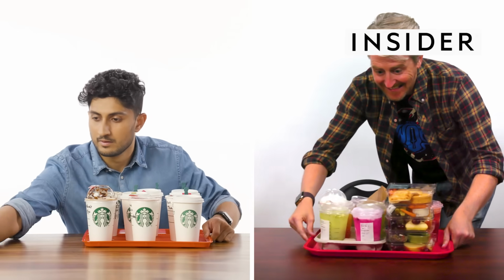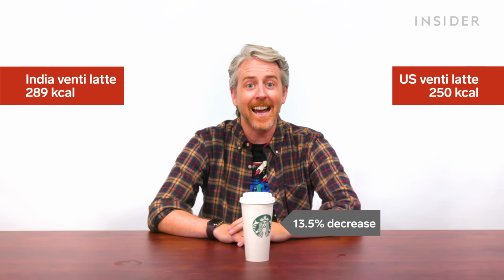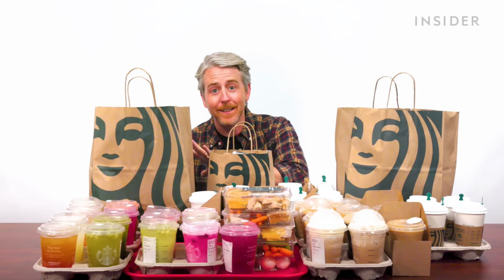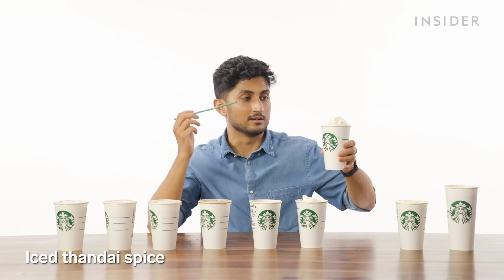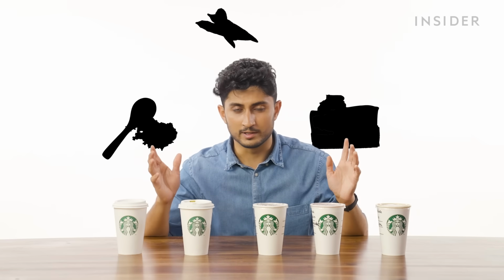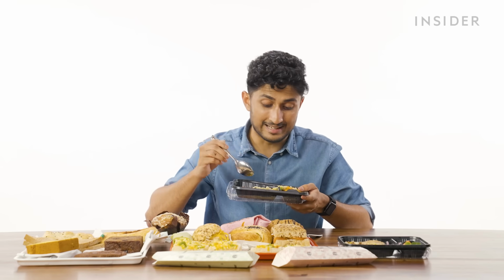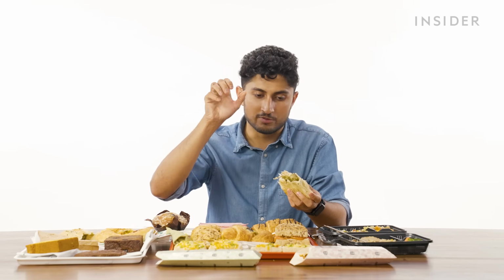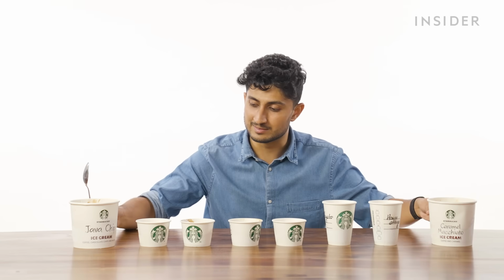US vs India Starbucks | Food Wars | Food Insider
From calorie count to portion sizes, we wanted to find out all the differences between Starbucks in the US and India. This is Food Wars.

CHAPTERS:
0:00 - 0:09: Intro
0:10 - 3:57: Portion Sizes
3:58 - 6:54: Nutrition
6:55 - 7:49: Price
7:50 - 30:23: Exclusives